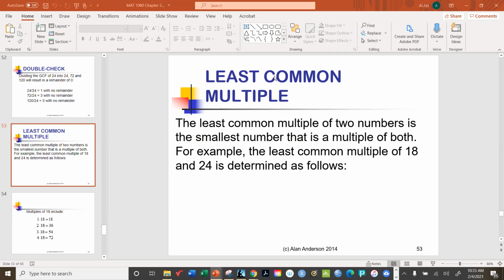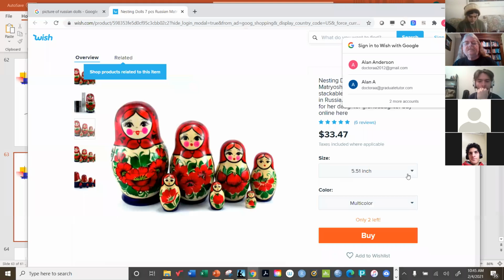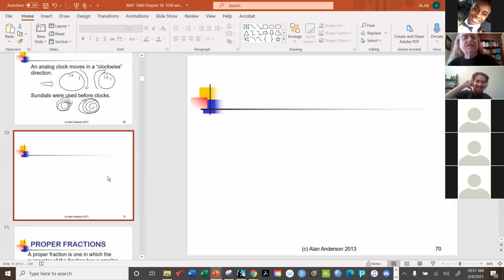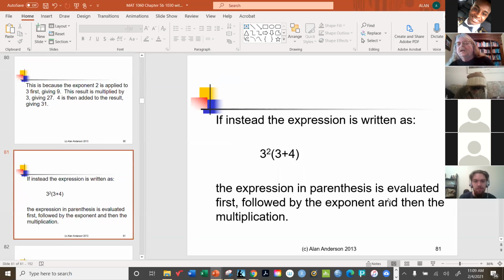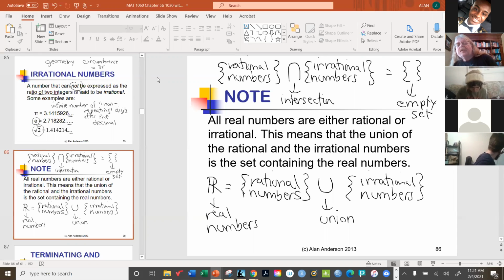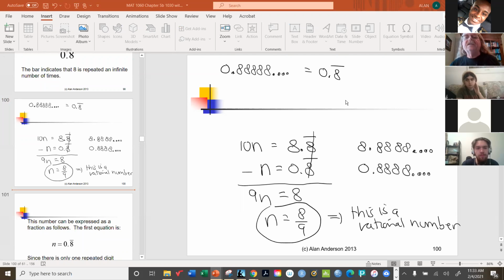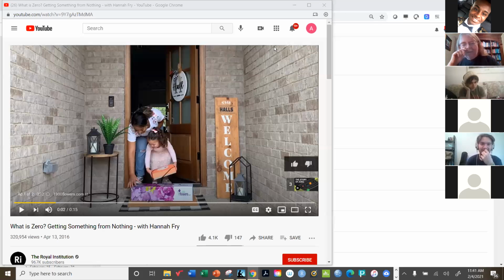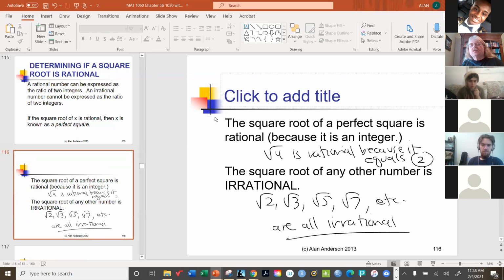MAT 1060 1030 2 4 21